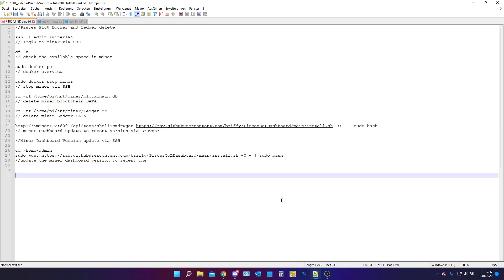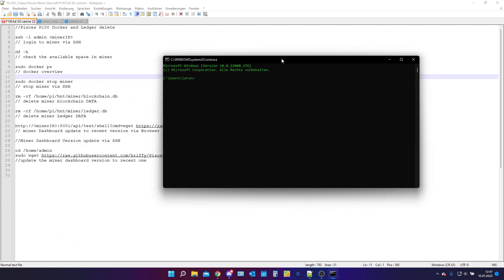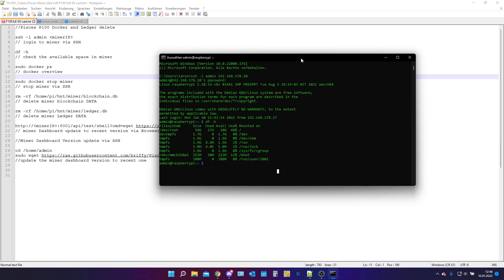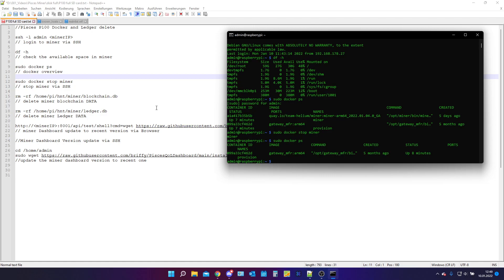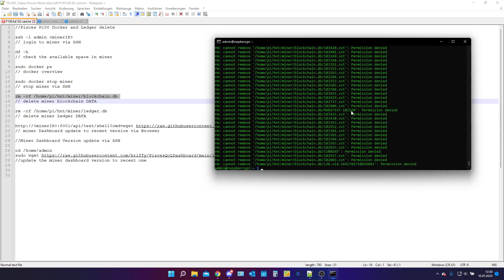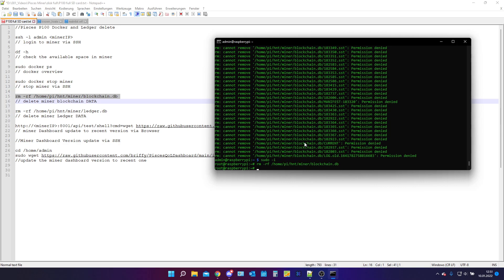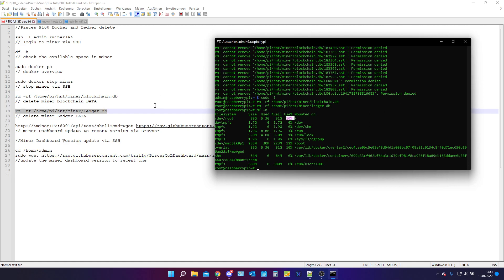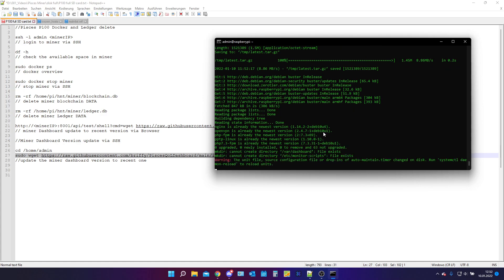[UPDATE] Pisces P100 100% Disk Space fix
In this video I´ll quickly explain you on how you can fix the problem of having 100% disk space use of your pisces hotspot